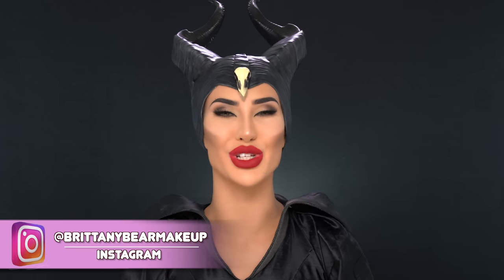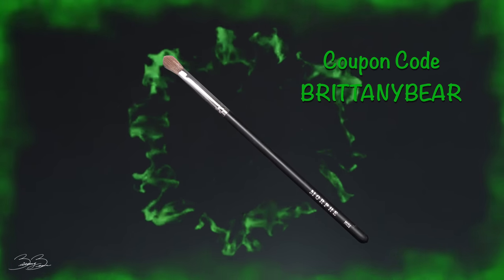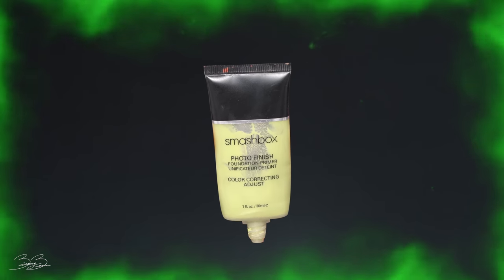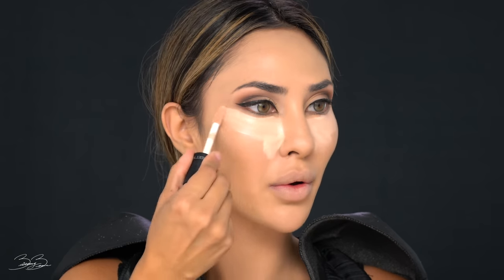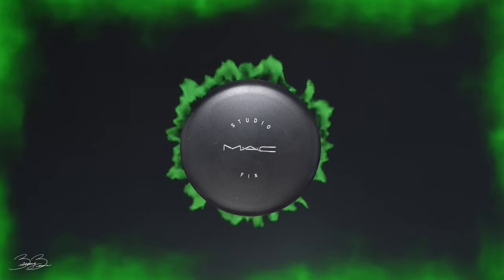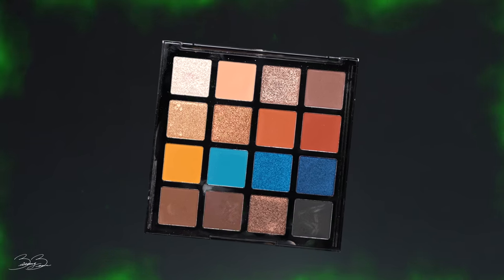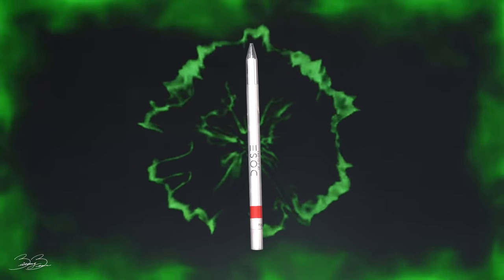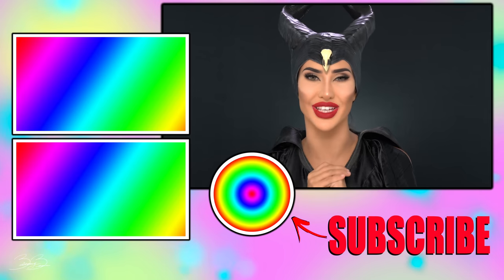DISNEY'S MALEFICENT MAKEUP TUTORIAL | BrittanyBearMakeup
Bear Fam! I’m back with a Halloween tutorial of my favorite Disney villain, Maleficent! Today I will be showing you a step by step on how to transform yourself into Angelina Jolie’s role Maleficent! Love you all!

PRODUCTS USED 💄

* Eyeliner: HAUS LABORATORIES - Liquid Eyeliner

* Primer: SMASHBOX - Reduce Redness Primer

* Foundation: ELF - Flawless Finish Foundation

* Setting Powder: HUDA BEAUTY - ( Pound Cake )

* Bronzer: BENEFIT - Hoola Matte Bronzing Powder

* Highlight: MAC - Studio Fix Powder (NC20)

* Lipstick: MAC - Retro Matter Lipcolour ( Dance With ME )

TRACK INFO 🎵